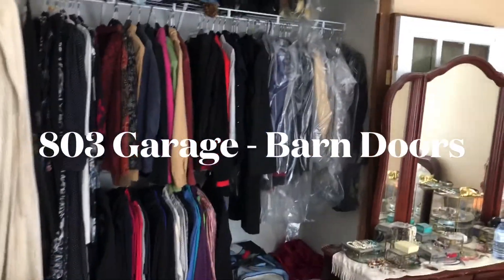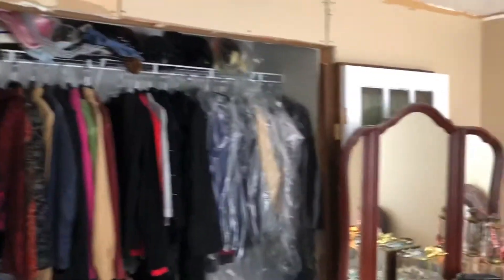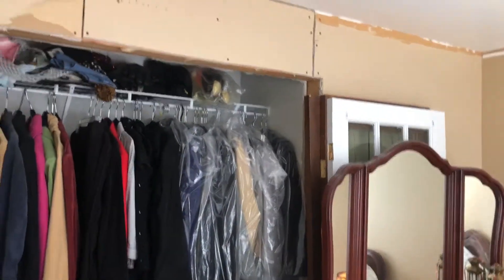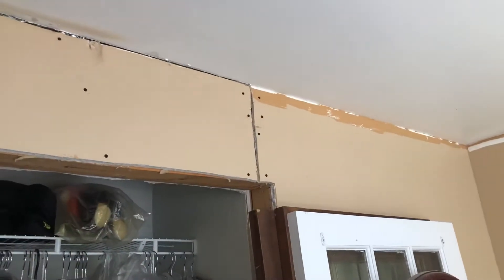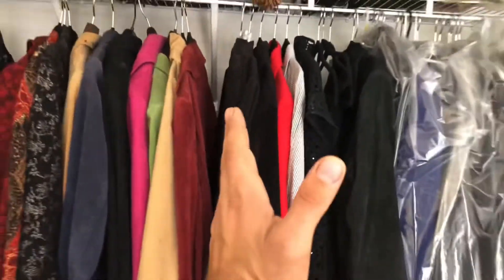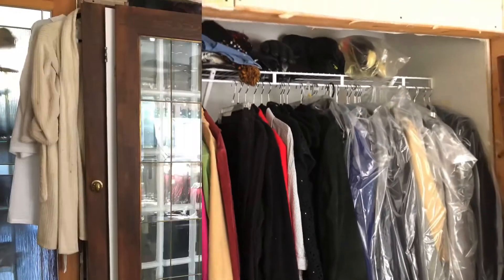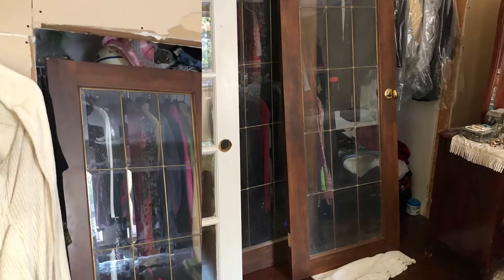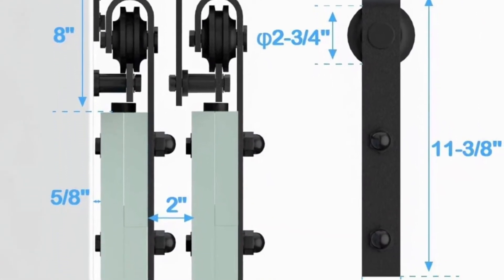Future Barn Door 🚪 🚪 🚪 Closet Install MuM 👩🏼 Room -DIY =]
This will be the future place of a barn door install for my mom’s master bedroom it’ll be a bypass with three doors.